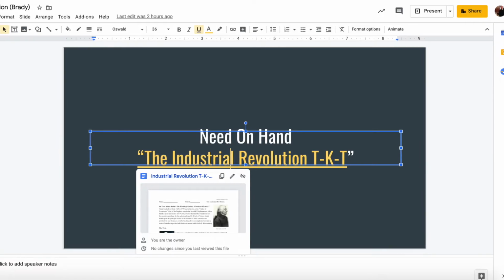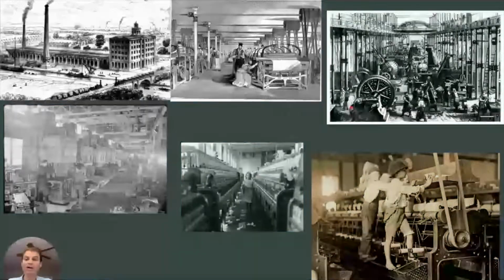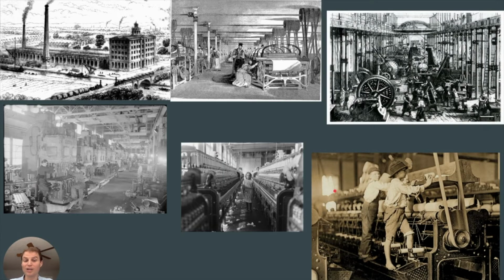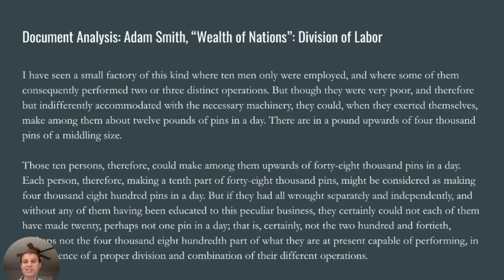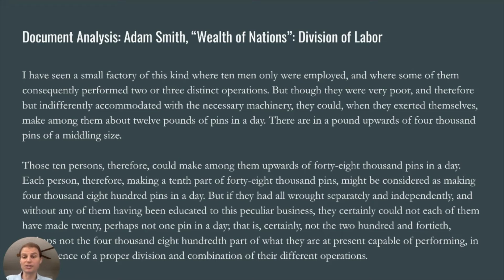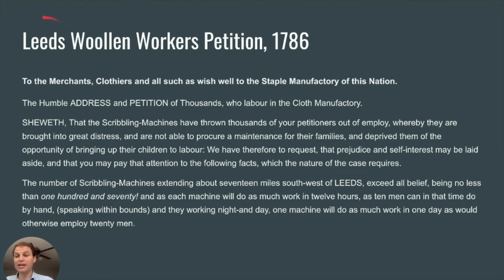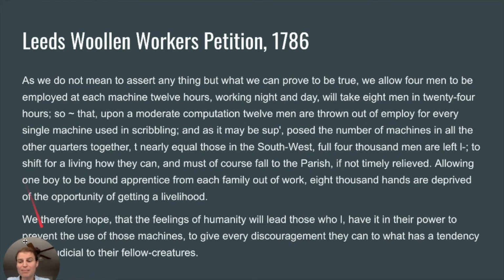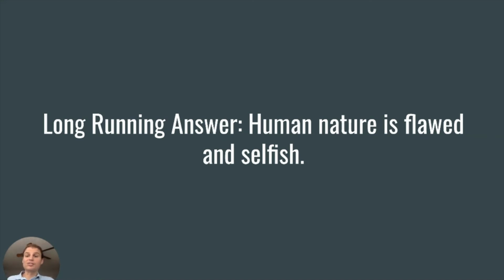Factory Documents Video